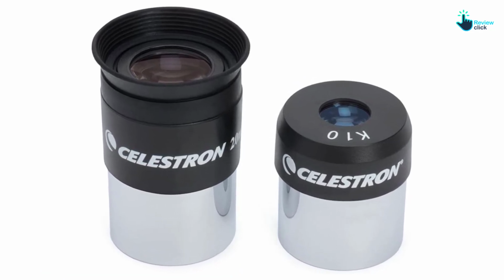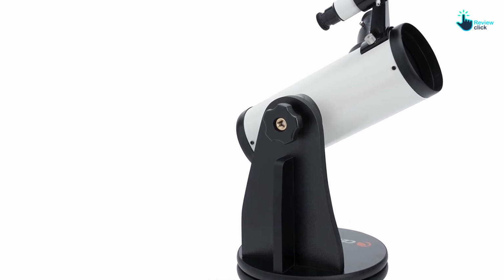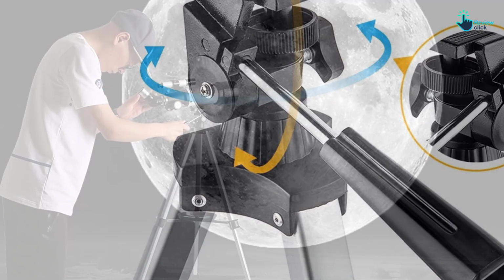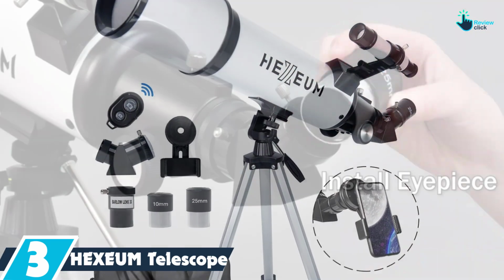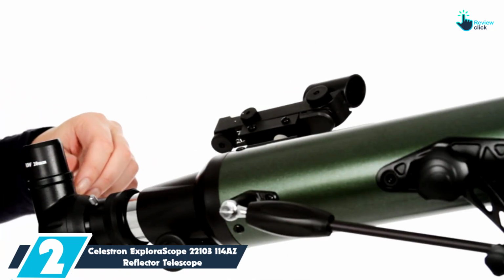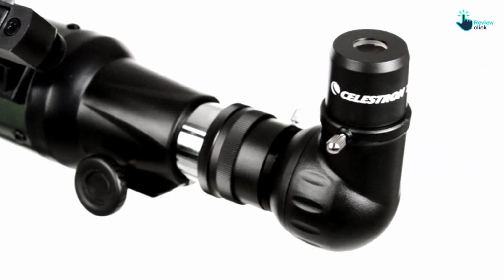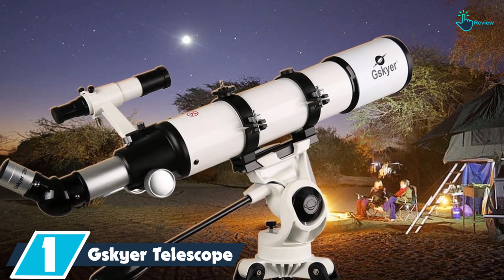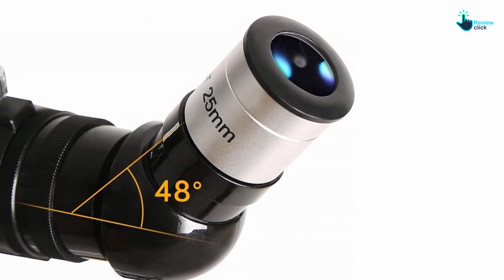Top 5 Best telescope in 2025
▶️ 5. Celestron – 76mm Cometron FirstScope – Compact and Portable Tabletop

▶️ 4. Gskyer Telescope

▶️ 3. HEXEUM Telescope

▶️ 2. Celestron ExploraScope 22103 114AZ Reflector Telescope

▶️ 1. Gskyer Telescope

Are you Searching for Best telescope? So now you are in the right place for getting the valuable info on telescope.

In this video we short listed the top 5 Best telescope on the market in 2023. We made this list based on our

We have tested each telescope and tried to include an in-depth information of telescope in our Video which will be enough to fulfill all of your needs. We recommended The Top 5  Best telescope In this video. All of them are maintain the quality. If you want to buy Best telescope, we think this list will be very helpful to you.

We hope you like the  Best telescope we select for this year.

If you have any questions related to the  Best telescope which are listed here, please leave a comment down below and we will get back to you as soon as possible.